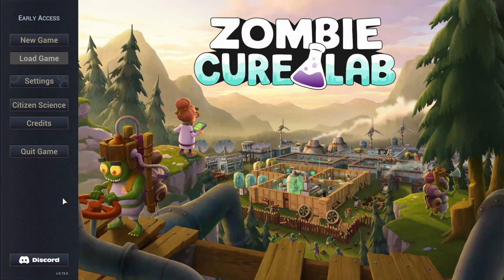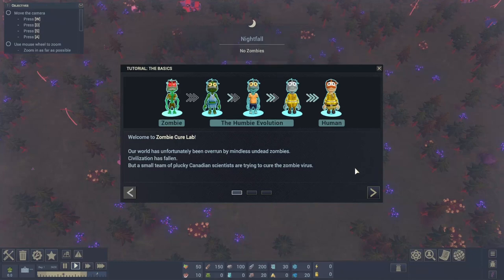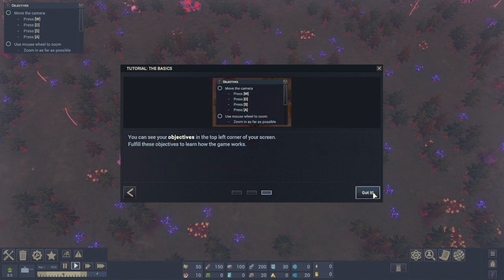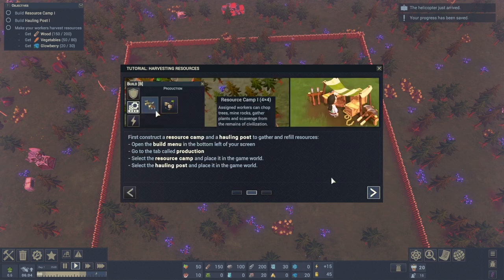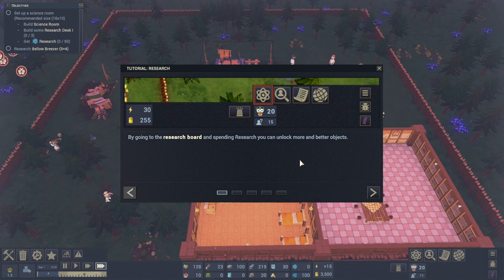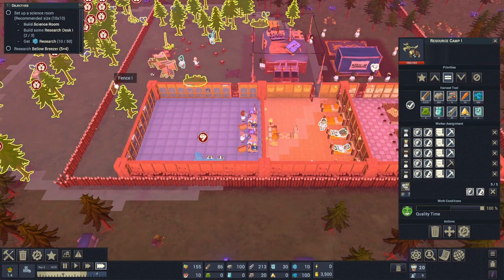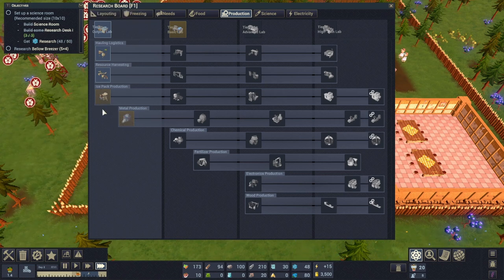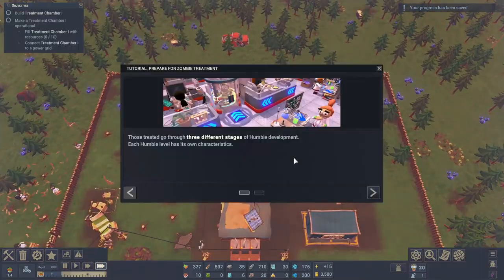Building A Base To Save The Zombies! - Let's Play Zombie Cure Lab Ep 1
In this new let's play I check out Zombie Cure Lab which is a zombie base building game that has you actually trying to save the zombies and restore their humanity! It releases on steam on December 7th

In this sandbox lab builder you'll lead a team of scientists in curing - not killing! - the mindless zombies attacking your base. Cured zombies will help your scientists with expanding your facilities, gathering resources and researching new technologies.
Zombie Cure Lab let’s play
Zombie Cure Lab playthrough
Zombie Cure Lab gameplay
Zombie Cure Lab first look